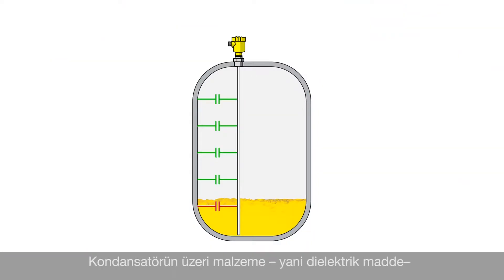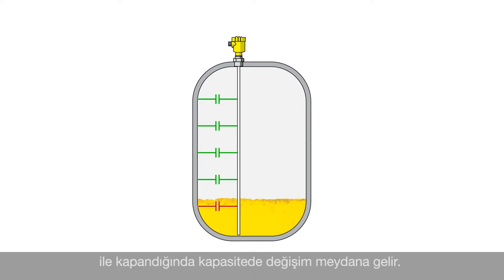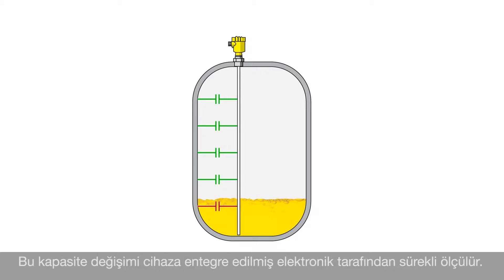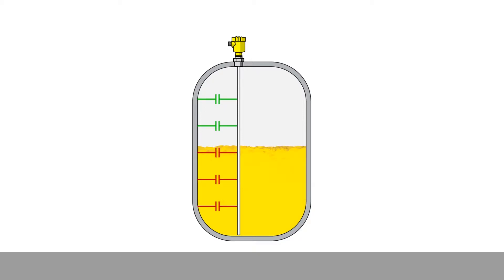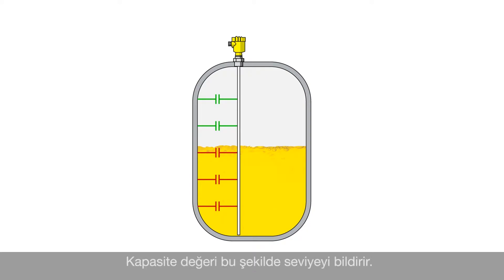Kapasitif seviye ölçümü l VEGACAP/VEGACAL 60 serisi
Kapasitif seviye ölçümünde ve sınır seviye tespitinde kapasitif sensör ve hazne birlikte bir kondansatörün iki elektrodunu oluşturmaktadır. Seviyenin değişmesi nedeniyle oluşan kapasite değişimi bir seviye sinyaline dönüştürülür.
Kısaltılabilen kablo ve çubuk modelleri sayesinde kapasitif sensörler çok sayıda uygulamaları kapsamına alır. Bunlar genelde taşma güvenliği, kuru çalışma güvenliği ve sıvı, su, köpük tespiti için kullanılır.